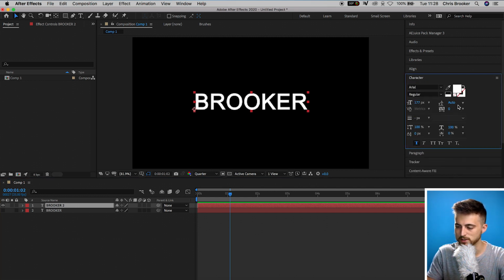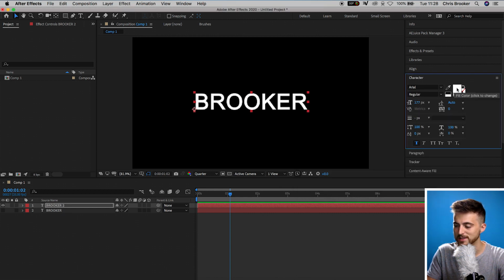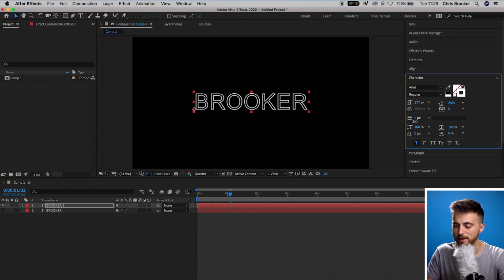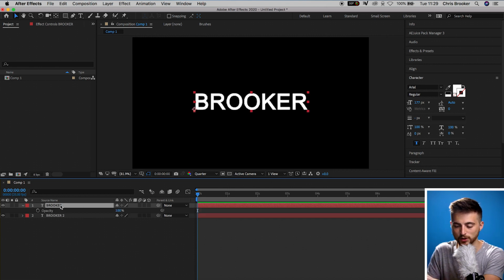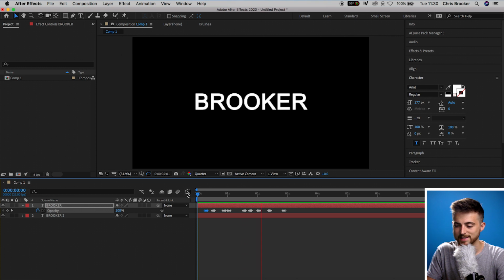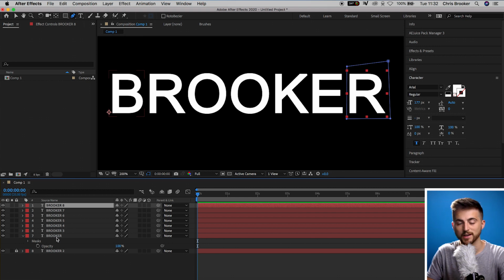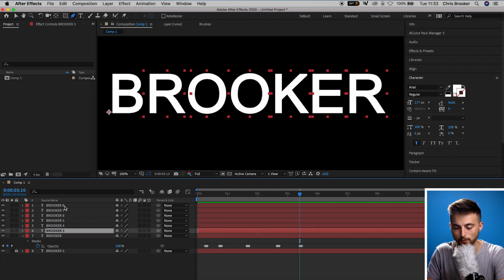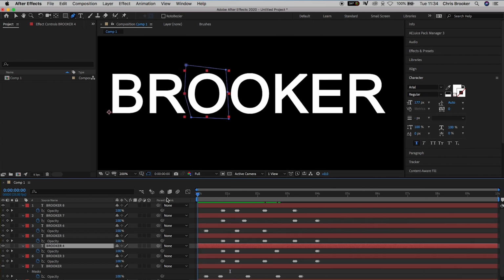Stroke Flicker Text Animation - After Effects Tutorial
Create an awesome text flicker effect with a stroke effect in this video.